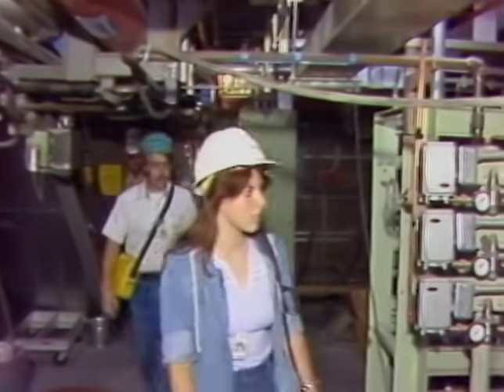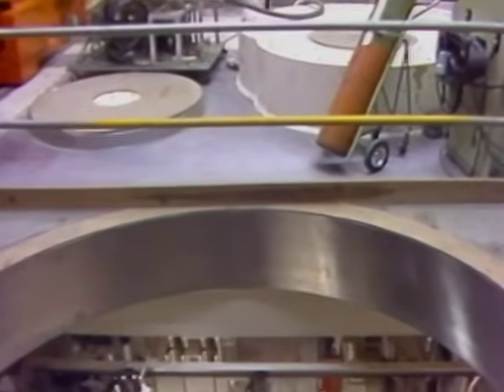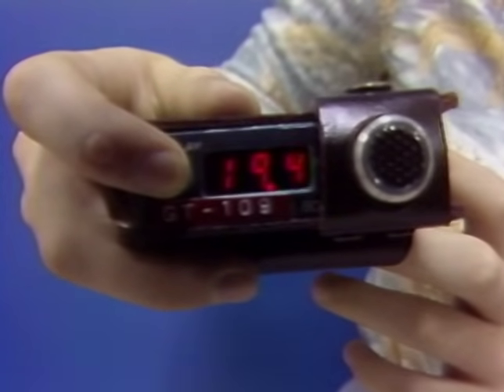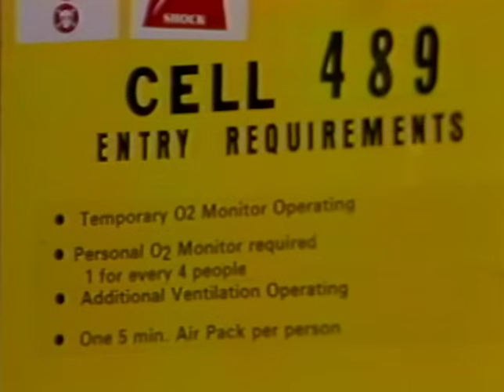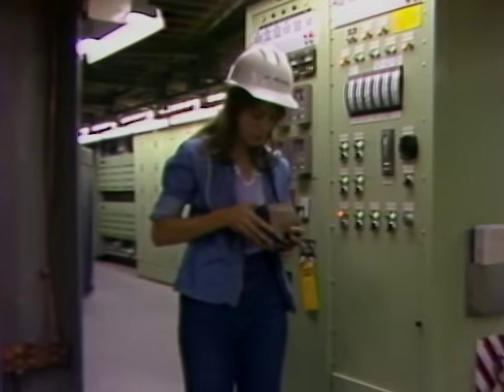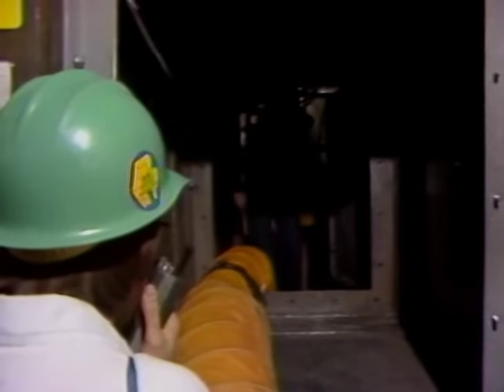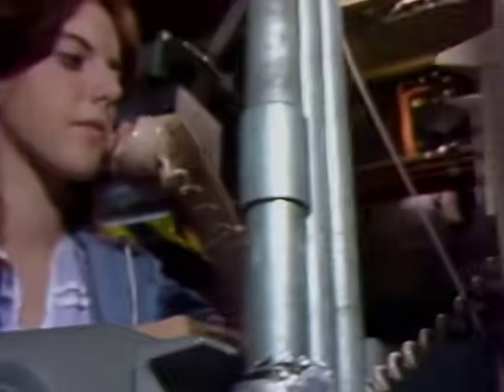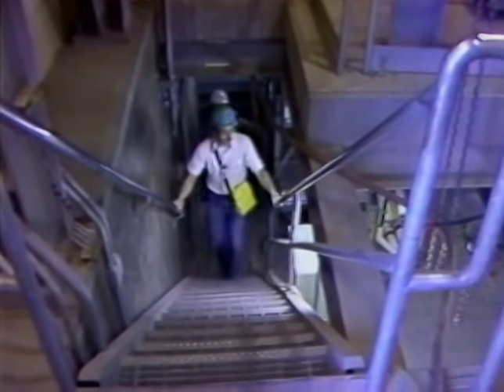Inert Gas: Coping with oxygen deficient environments in the 400 area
This is an inert gas safety training film from the Fast Flux Test Facility (FFTF), produced around 1979.

Made possible by: Aalo Atomics

Courtesy: National Archives and Records Administration
Originally stored on U-matic 3/4 inch tape
ID: 326 CRB 11

Contents:

00:00 Intro and Credits
01:20 Argon and Nitrogen
02:25 Normal O₂ and O₂ monitors
03:45 Markings and entry requirements
04:23 Personal oxygen monitors
06:00 Buddy system
06:34 Using a 5-min escape pack
07:40 Emergency response drill
08:00 Summary